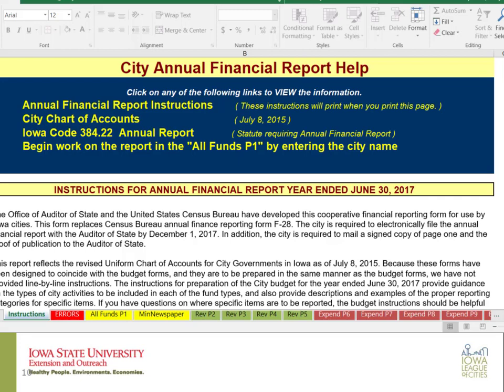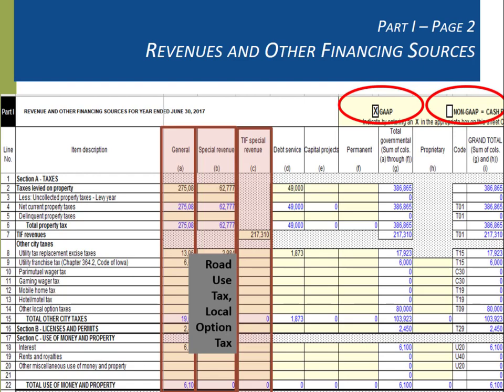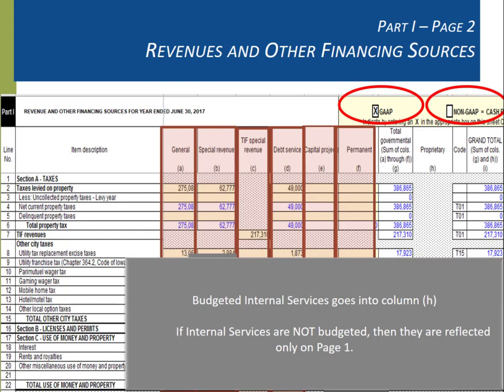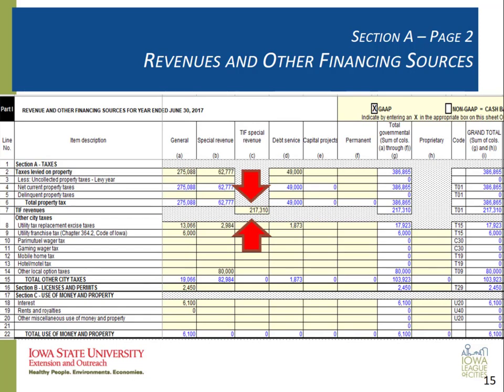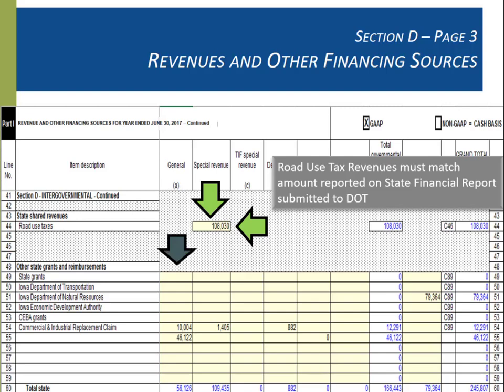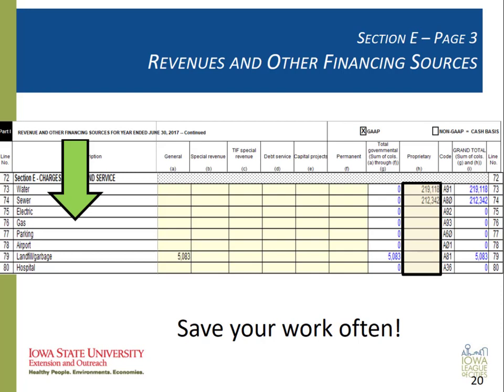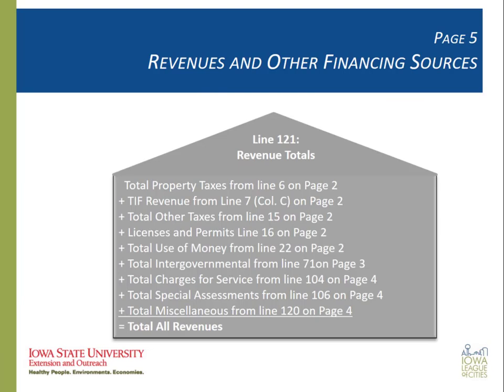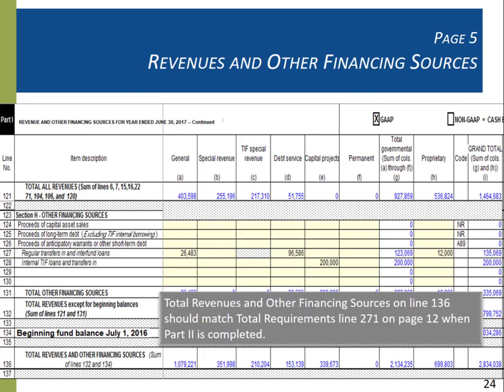Annual Financial Report (Part 1)